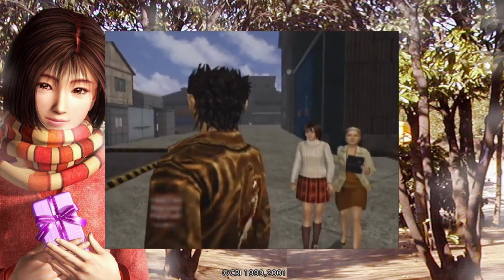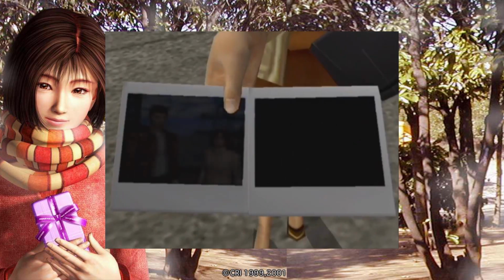Shenmue Real Locations Ep2: The Harbor Mini Exploration + Personal Thoughts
In this video, James takes you on a mini tour of the Real Life Habor in Yokosuka Japan.
He also gives his continued personal thoughts on the series in general.

I didn't take much video footage in effort to not be rude. :)
Check these people out!
The Guardians Movie

Enjoy!